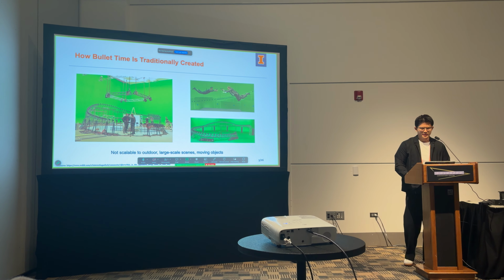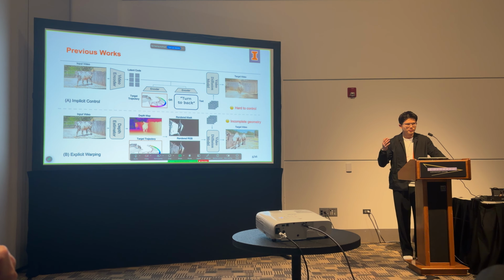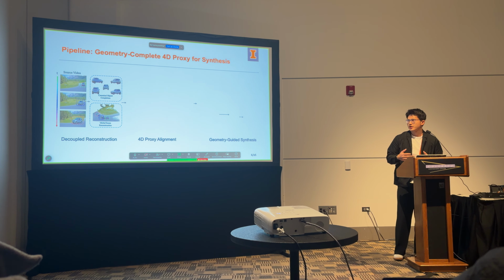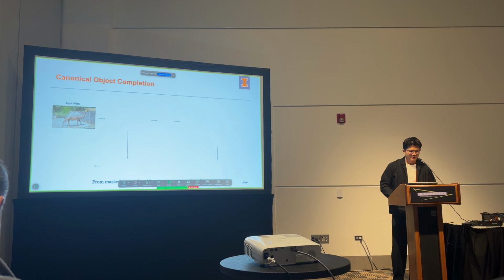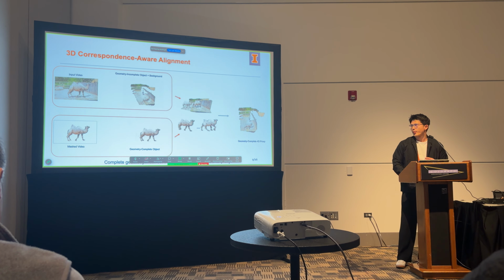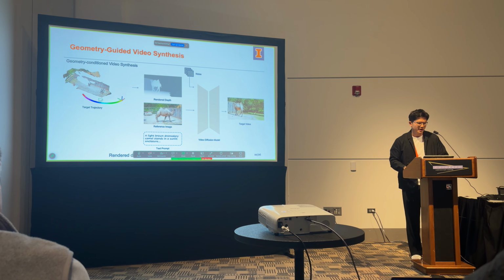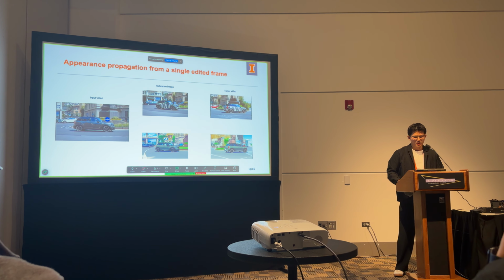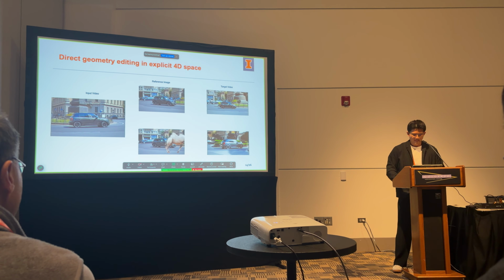CVPR 2026 4DV Workshop Oral: FreeOrbit4D